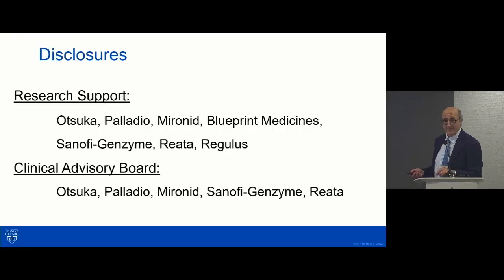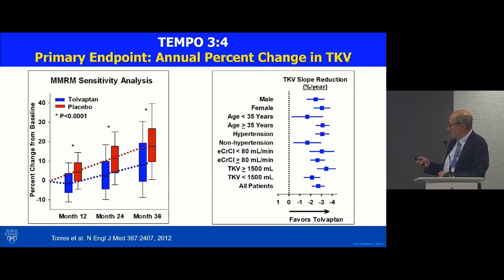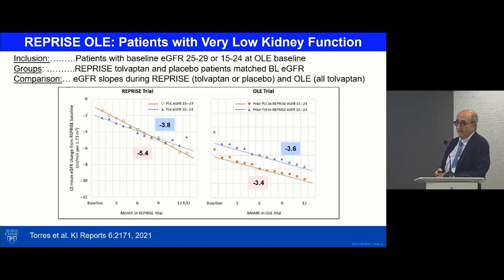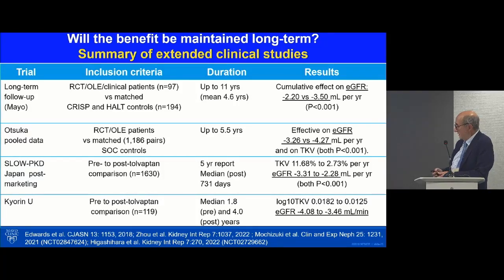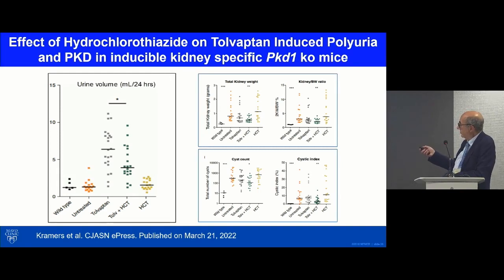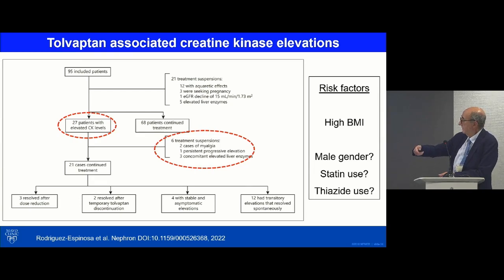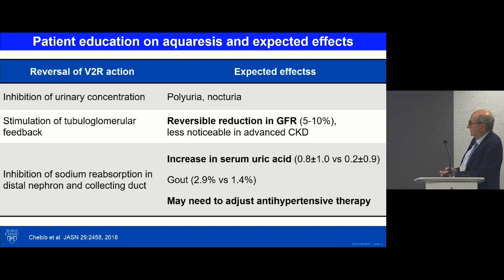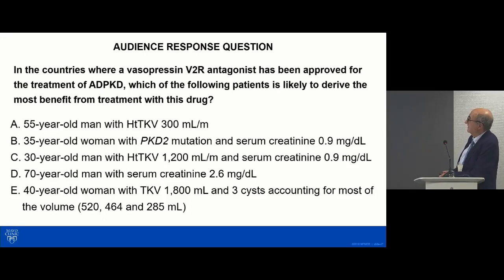Practical Guidelines for Treatment with V2R Antagonist in ADPKD (14/10/2022)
2022 Toronto PKD Scientific Conference- Day 1 (Oct. 14th 2022)

Practical Guidelines for Treatment with V2R Antagonist in ADPKD - Dr. Vincent Torres

Vicente Torres, MD
Professor of Medicine, Mayo Medical College, Rochester, USA
Director, Mayo PKD Translational Research Core Center
Expertise: Clinical expert in PKD therapeutics

Educational Objectives:
(1) Review clinical features and pathobiology of ADPKD
(2) Update recent advances in PKD translational research
(3) Illustrate how advances in diagnostic and therapeutic may
impact clinical practice
(4) Symposium on mental and physical health

Target audience: Nephrologists, internists, medical geneticists,
radiologists, clinical trainees, nurses, patient advocates (including PKD
Foundation of Canada), and patients and their family members.